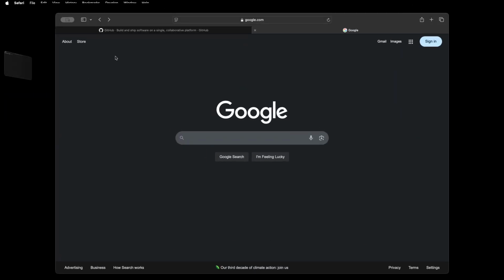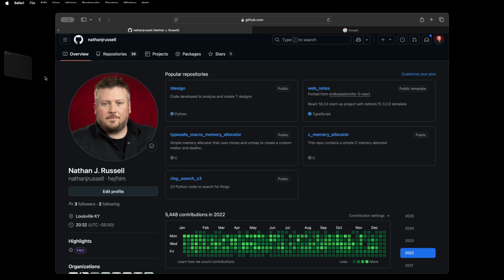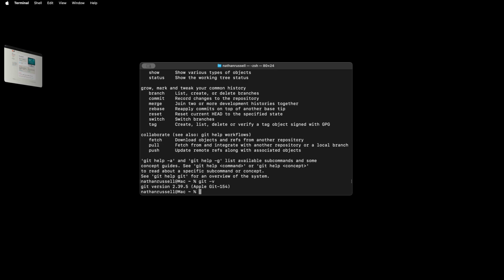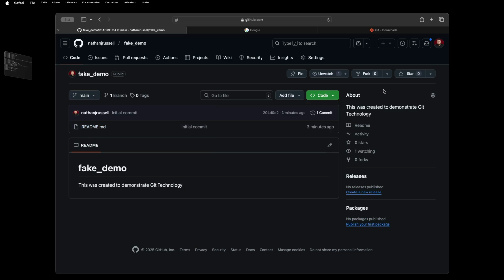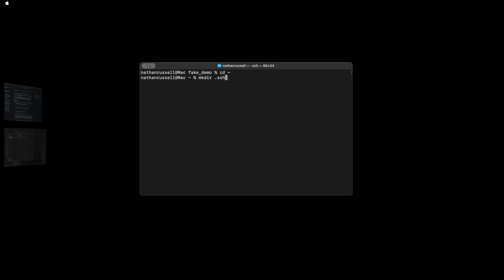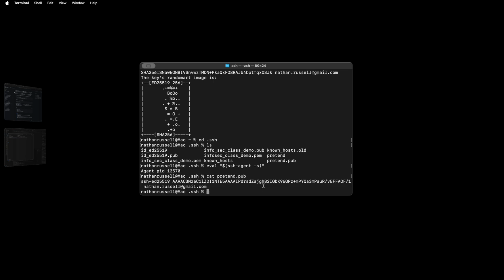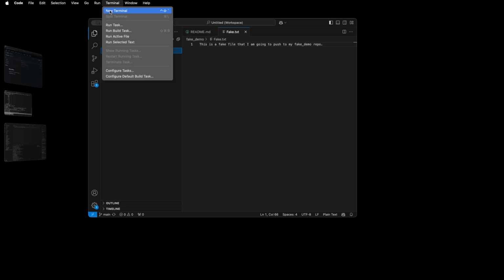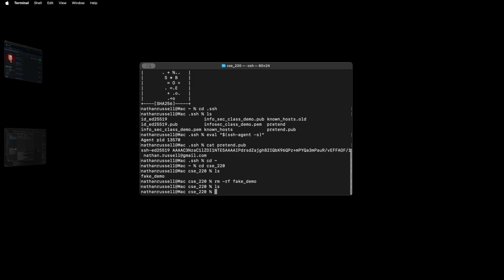Git Technology & GitHub - Initial Configuration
This video provides a brief demonstration and description of Git Technology and GitHub.  It discusses the importance of using your profile to prove coding skills an maturity.  This video demonstrates how to create a repository, generate an SSH key, cloning a repository, and basic Git actions (stage, commit, push, and pull).